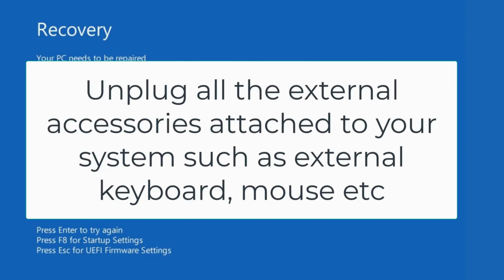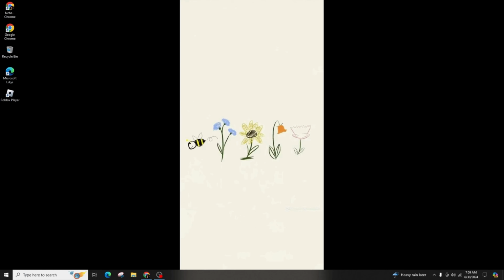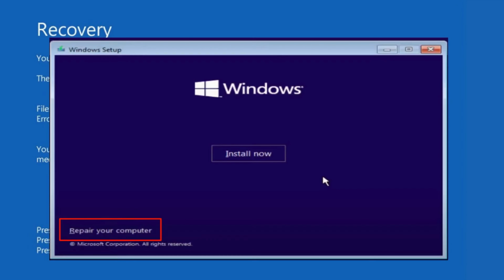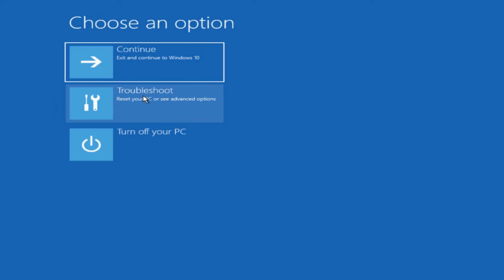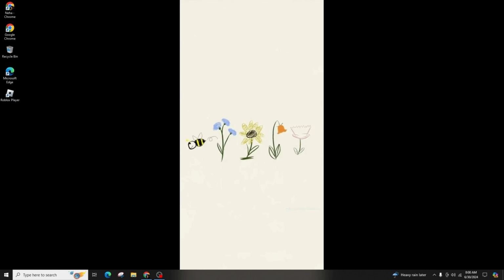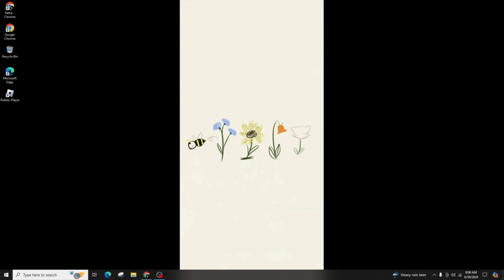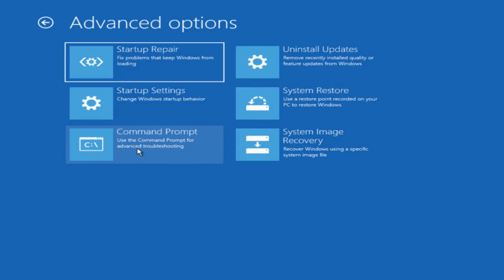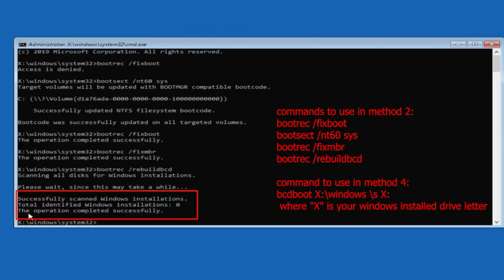Error code 0xc0000098 Your devicePC needs to be repaired FIX (2024)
Error Code 0xc0000098 Your Device/PC Needs to be Repaired FIX (2024)

Ready to fix the error code 0xc0000098 "Your device/PC needs to be repaired" in 2024? This easy guide provides step-by-step instructions to resolve this issue. Follow this straightforward process to repair your device and get it running smoothly without any hassle.

In this tutorial:
0:00 - Introduction
0:15 - Error Code 0xc0000098 Your Device/PC Needs to be Repaired FIX (2024)

Learn how to effortlessly fix the error code 0xc0000098 "Your device/PC needs to be repaired" in 2024 with this straightforward guide. This video covers the entire process, ensuring you can repair your device efficiently.

Fix your error code 0xc0000098 issue with ease by following this guide in 2024!